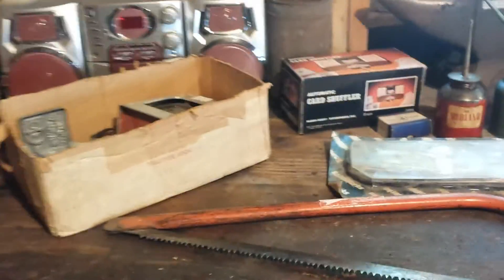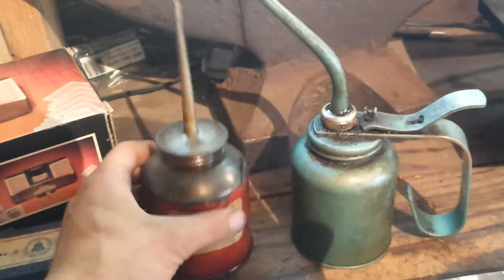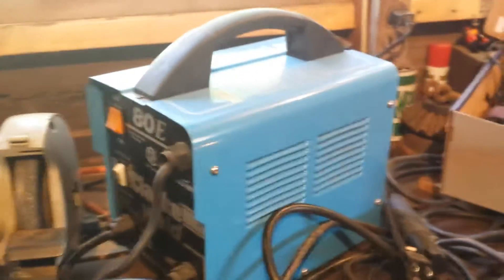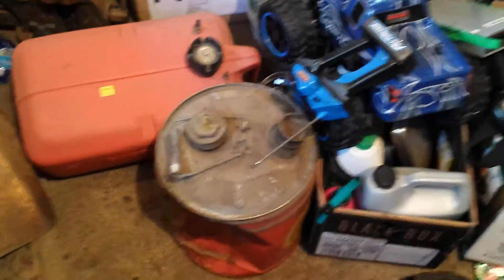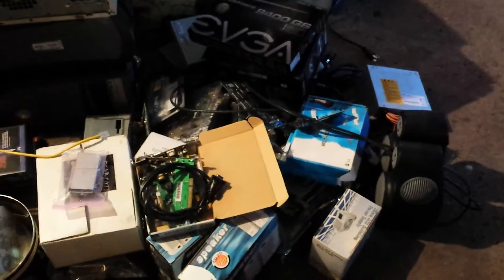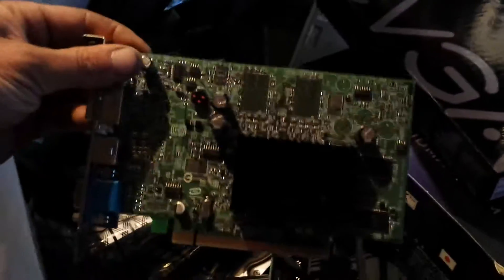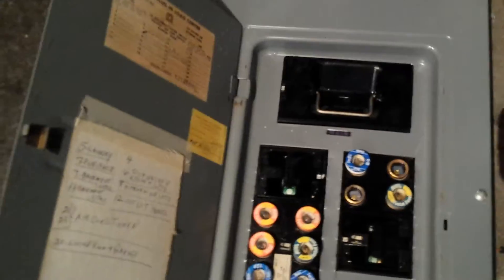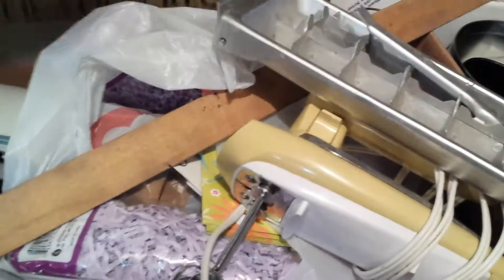Garage Sale and Curbside Finds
Garage sales were not so good this weekend, but I did score on curbside finds! I still can't believe all that computer gear was free. It's all older stuff... might be good e-scrap...  I had no idea it was fall curbside cleanup a couple towns away. The best thing is, it just started today lol!! Now I gotta go clean all this scrap up and make room for more!!